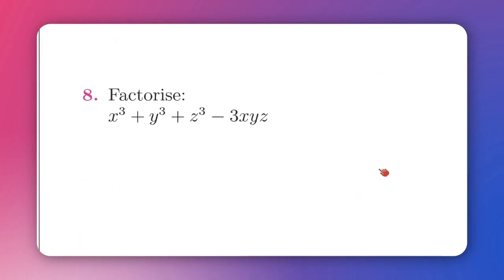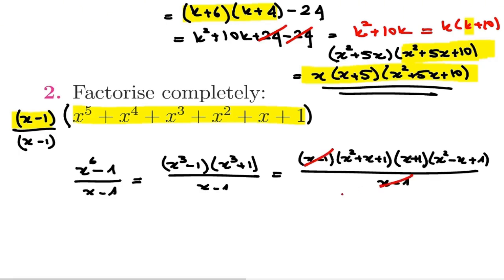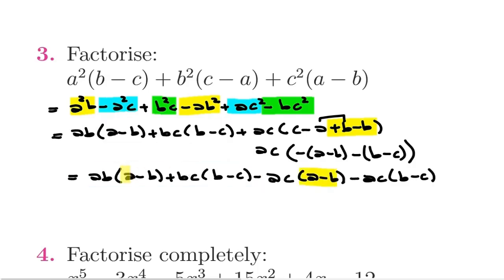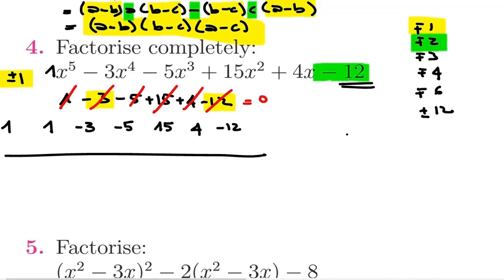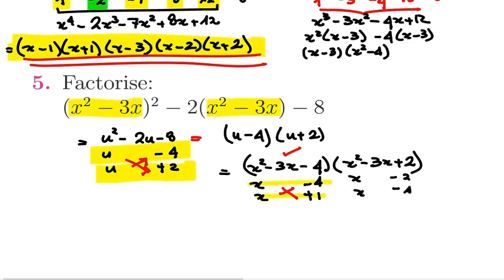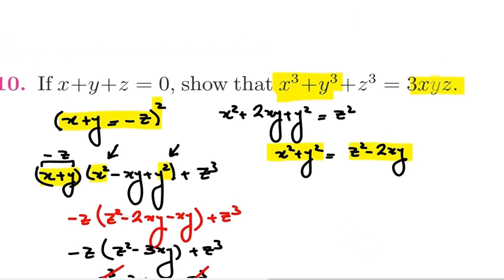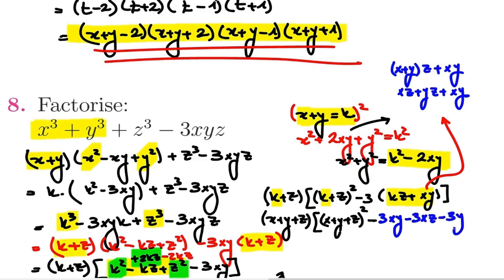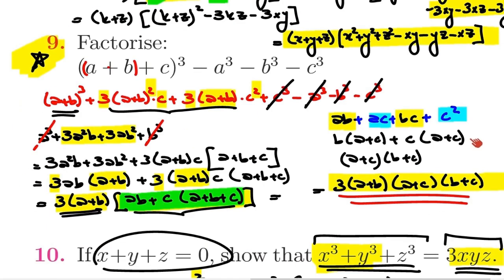Advanced Factoring #2, AI Generated 10 Questions